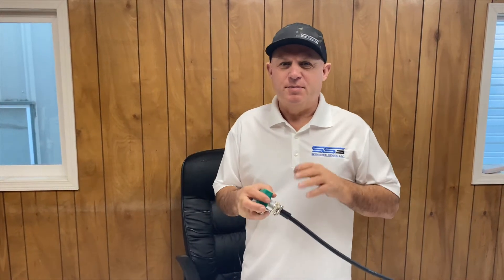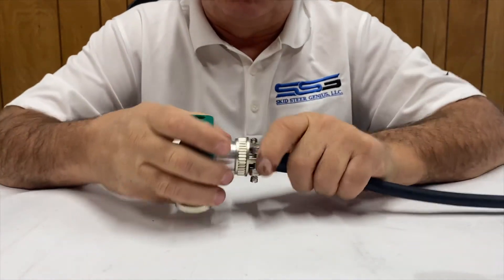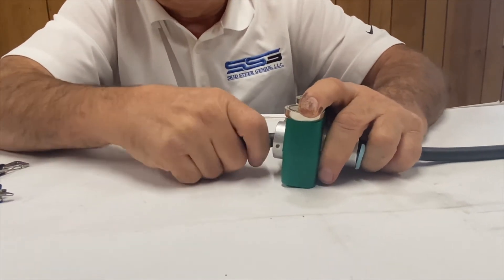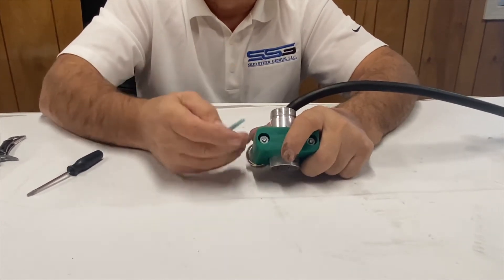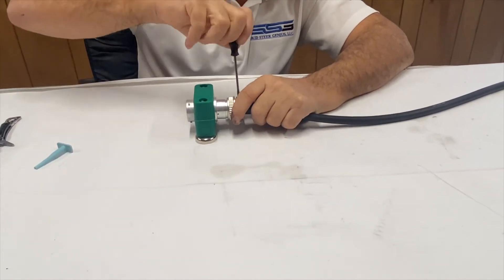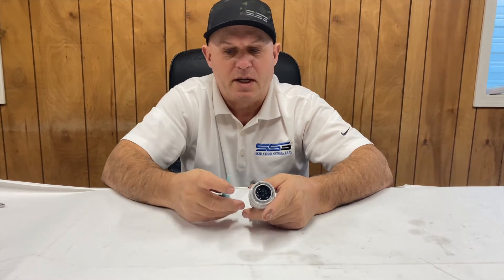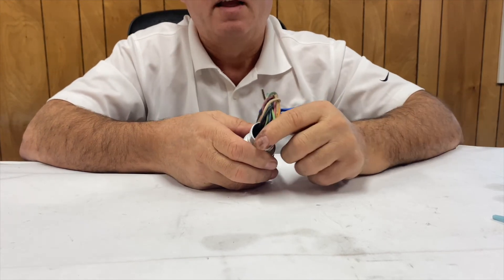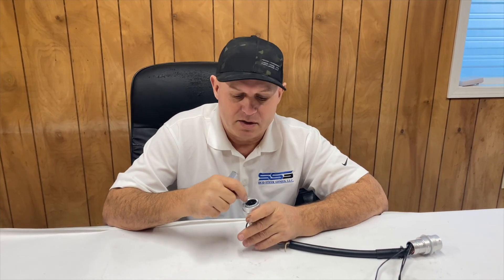#146 - John Deere's Dirty Trick to Lock You Into Their Attachments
In this video, Rob guides you through the delightful task of re-pinning a John Deere 14 pin connector. The real kicker with John Deere? They’ve decided to play musical chairs with the ground pin, leaving you in a game of “find the right fit” with other machines. The smartest move? Shift that ground pin from A to B quicker than you can say “universal attachments.” Skid Steer Genius is your electronic engineering fairy godmother, crafting adapters and cross-connect products that let Skid Steer, Compact Track Loaders & Excavator owners mix and match attachments like a pro.